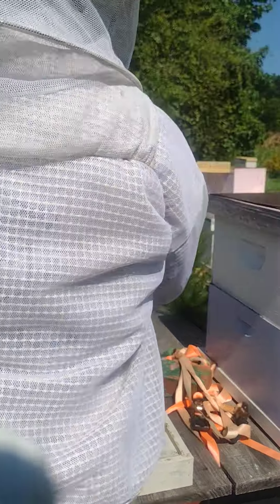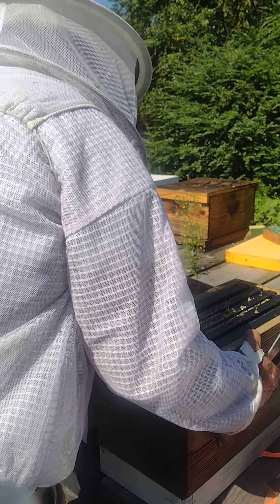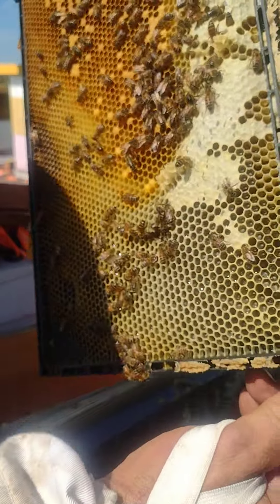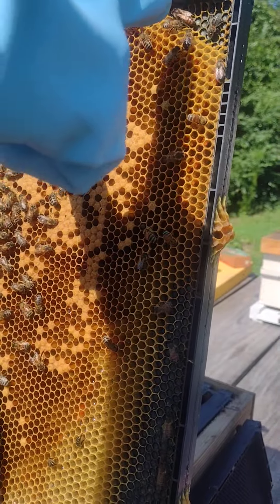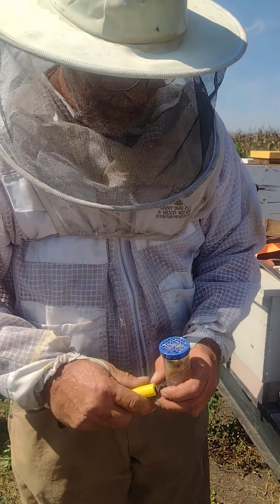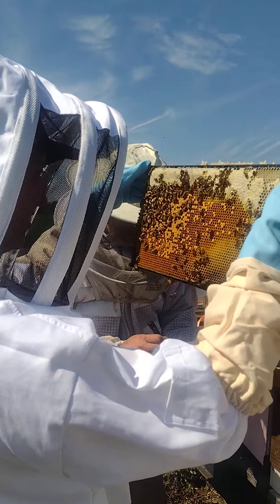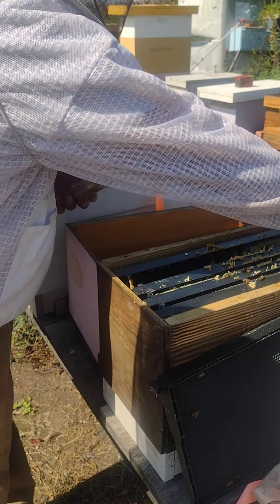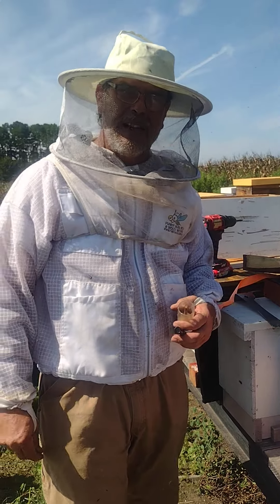Honey bee swarm catch number 78 install a week after the catch.